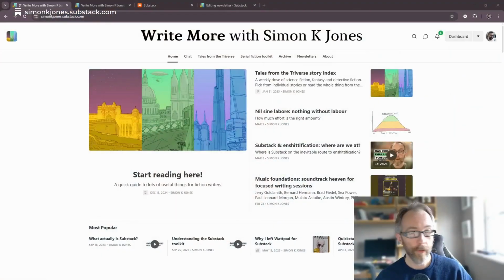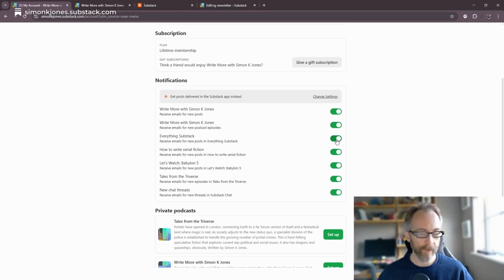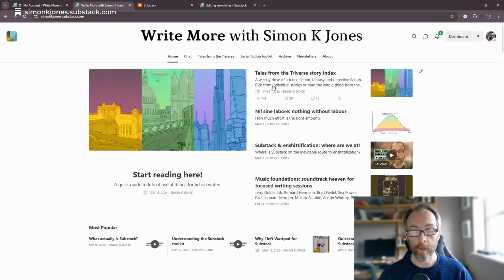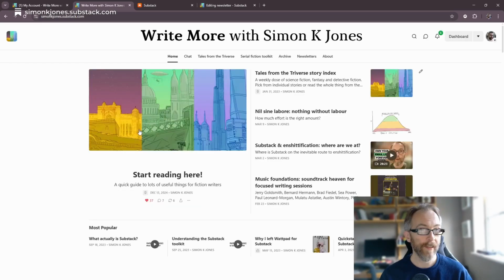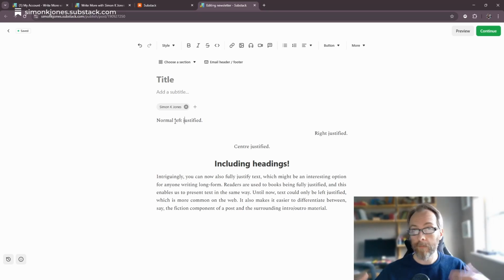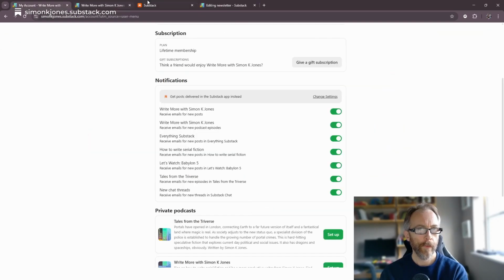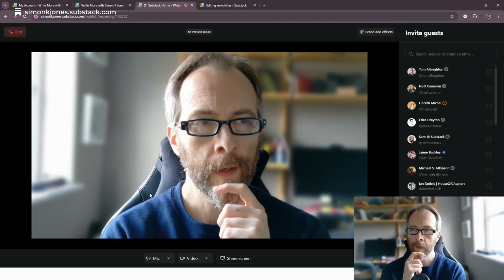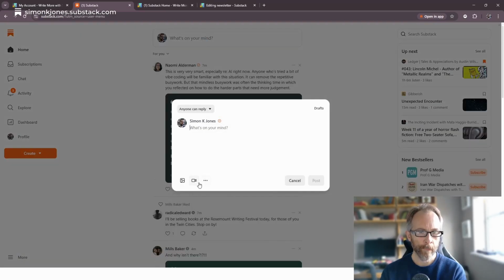Taking a look at pinning, Note drafts, justification & Recording Studio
Touring Substack's latest features.